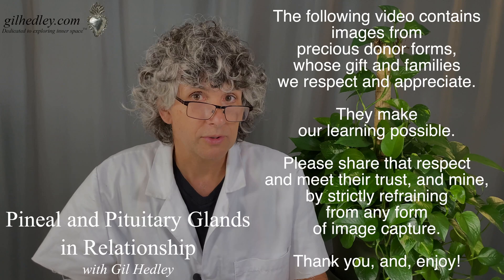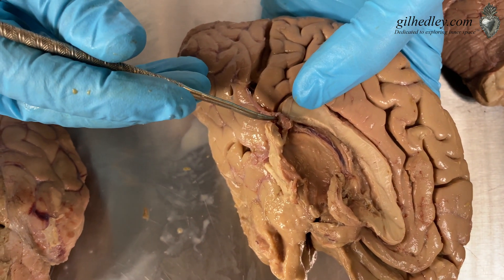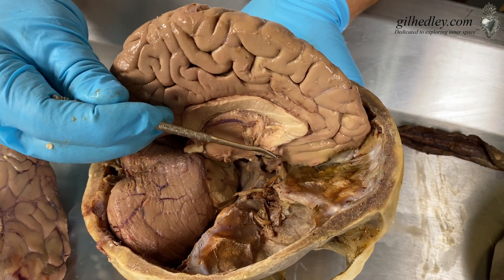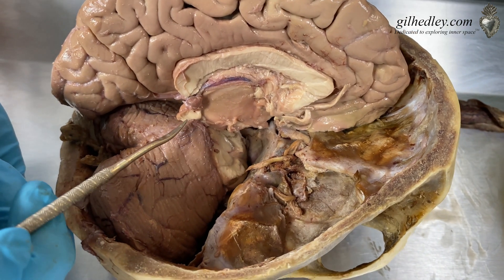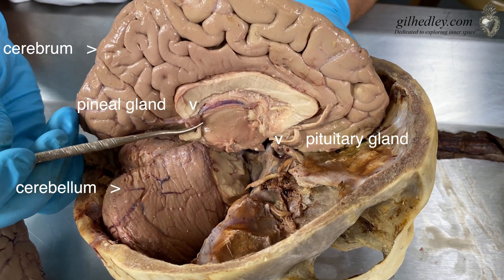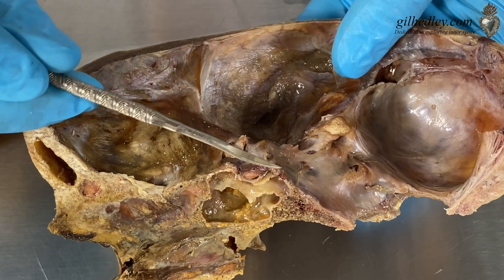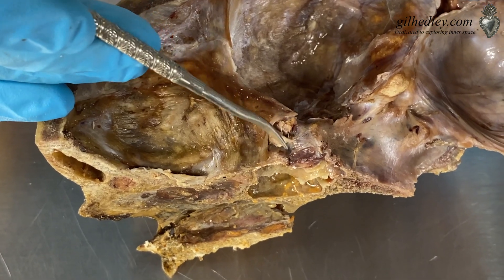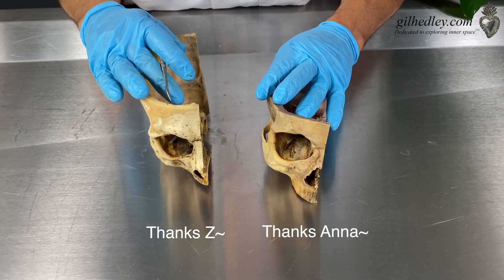Pineal and Pituitary Glands in Relationship: Learn Integral Anatomy with Gil Hedley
In this video I extend the exploration of the pineal gland by demonstrating its spatial relationship to the pituitary gland. This is a lesson straight from the laboratory, where I work with actual human tissues, so I place my trust in you and ask for your respect of the donor gifts who make this type of learning possible. Enjoy!

To explore the central nervous system further, Easy Rider (free) members of my site can view video #7 of the Integral Anatomy Intensive, and Explorer members can also view Day 6 of the Jerry laboratory sessions to see more on-camera dissection footage regarding these glands. I have edited quite a bit more content on the brain and central nervous system that will be up on my site this winter and spring, 2023!